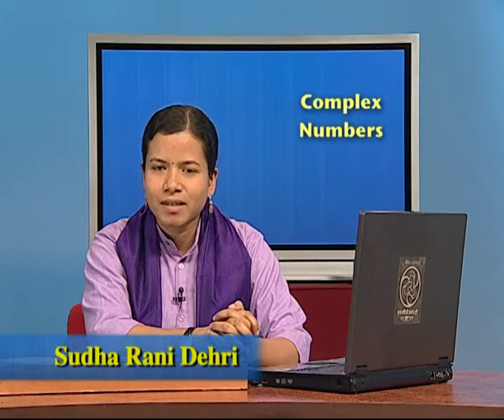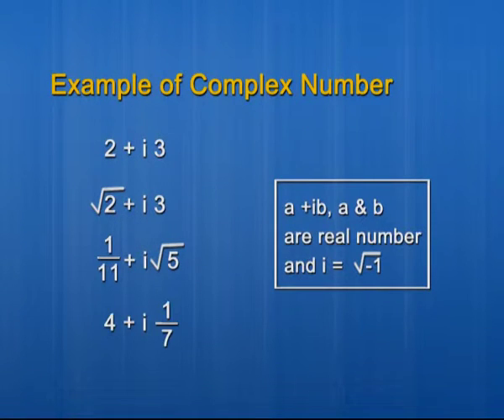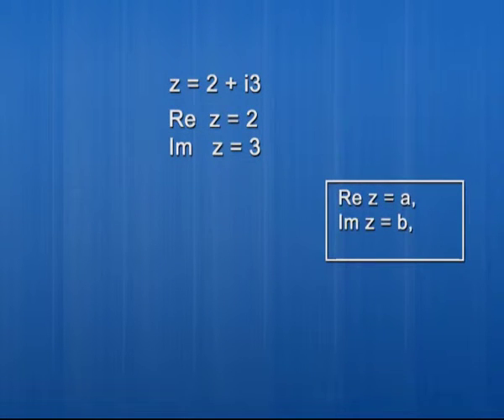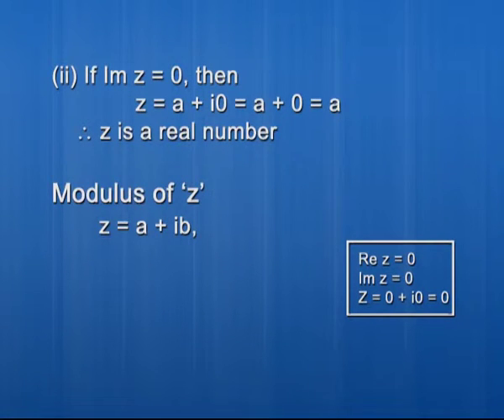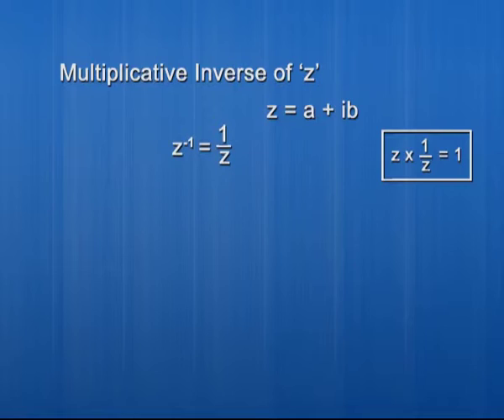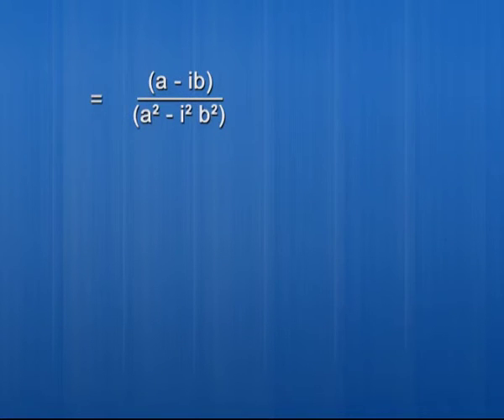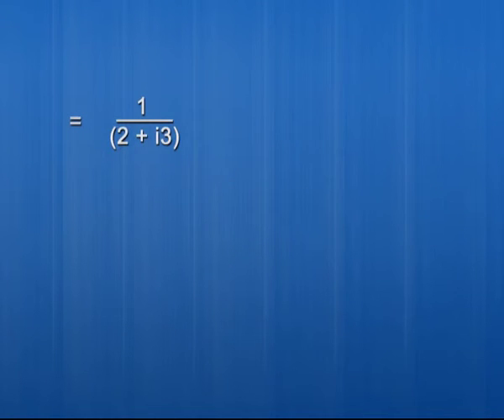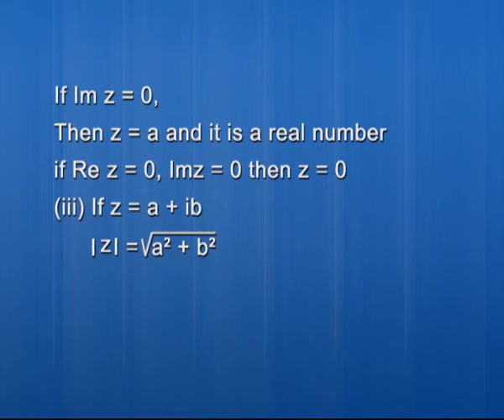Complex Numbers and Quadratic Equations: Modulus Conjugate of a complex numbers (Ep-2) Chapter 5